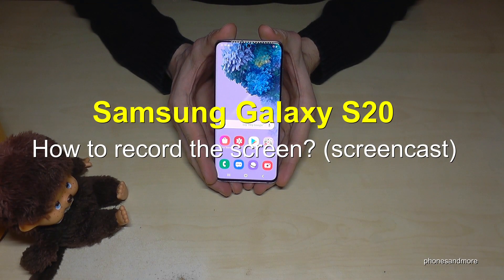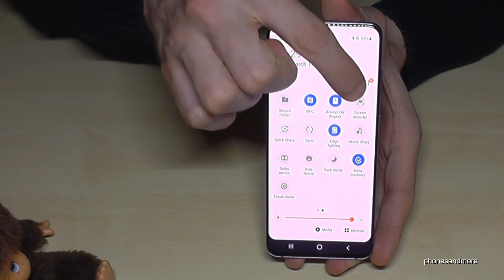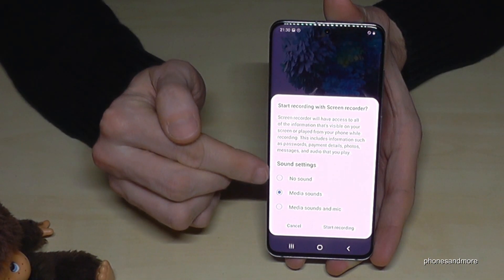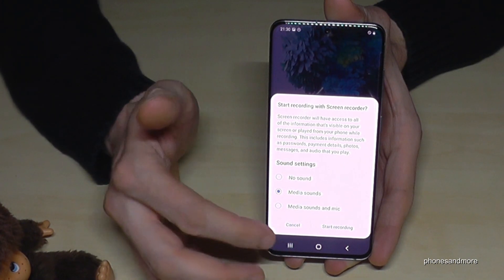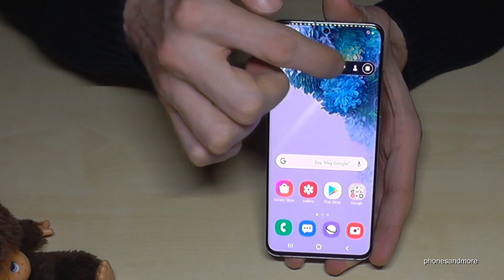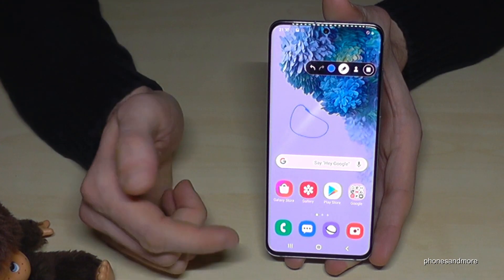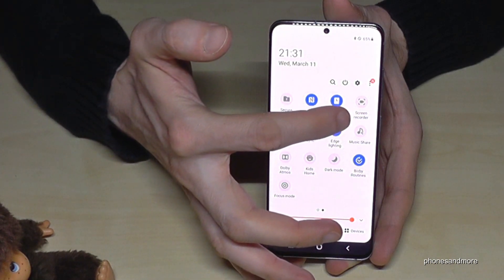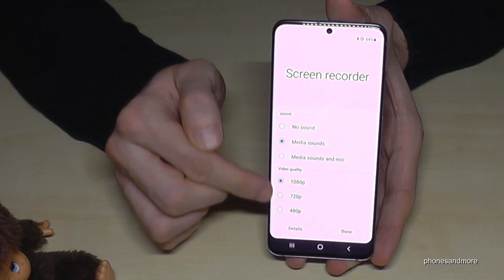Samsung Galaxy S20 (Plus): How to record the screen? take a screencast | screen recording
With this video, I want to show you, how you can record the screen at the Samsung Galaxy S20, S20 Plus and S20 Ultra. With that build-in screen recorder you can record your actions on the phone.